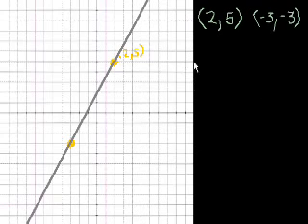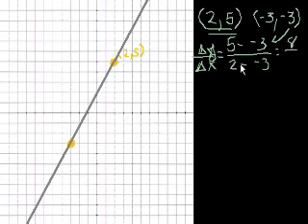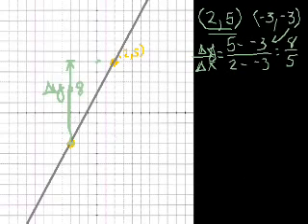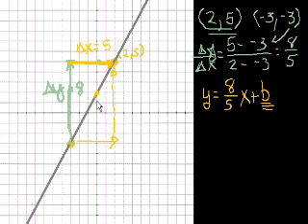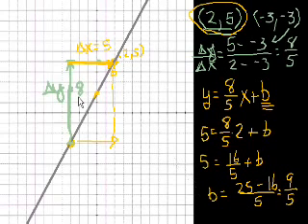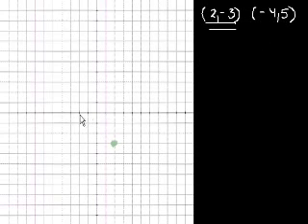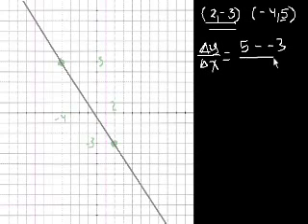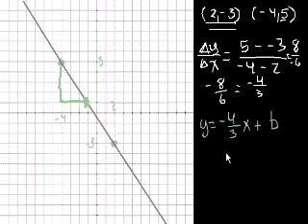Algebra Slope 2